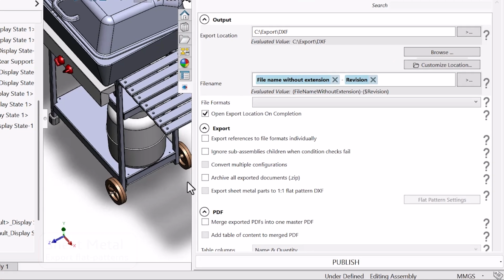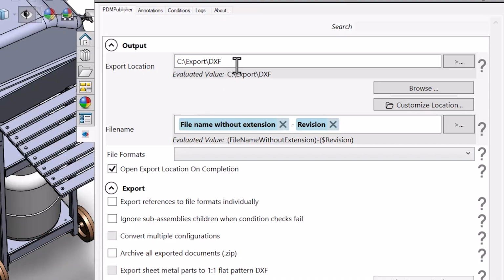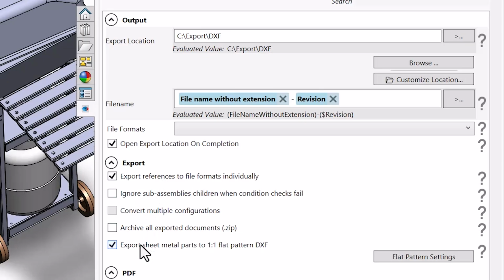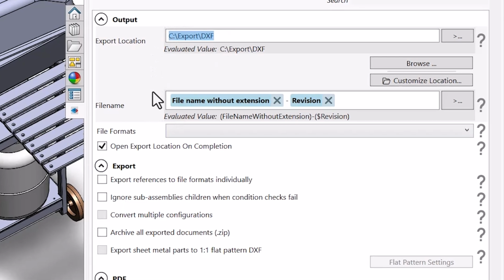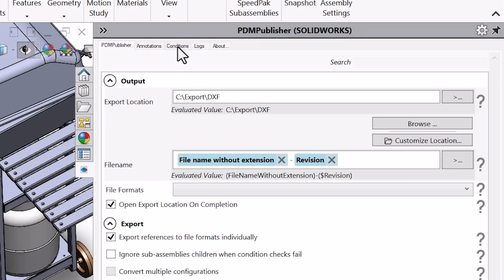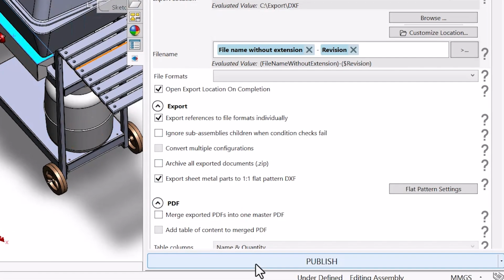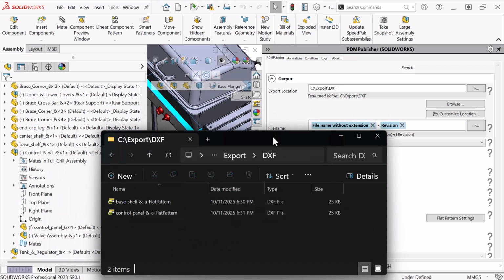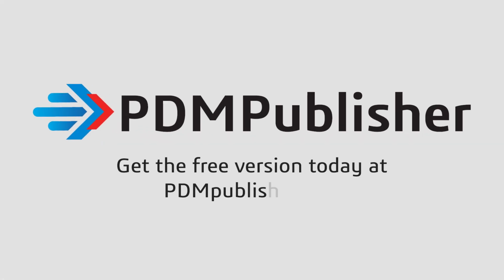Export Sheet Metal Flat Pattern in SOLIDWORKS - PDMPublisher 2025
Automate your sheet metal exports.

PDMPublisher for SOLIDWORKS now processes flat patterns automatically  generating precise 1:1 DXFs for every sheet metal part, directly from your models.

No more manual saves, naming hassles, or missing files, just consistent, ready-for-manufacturing outputs every time.